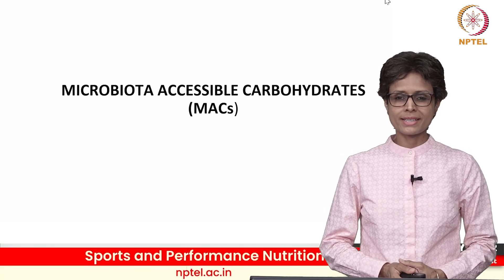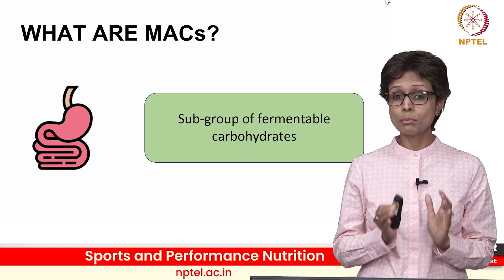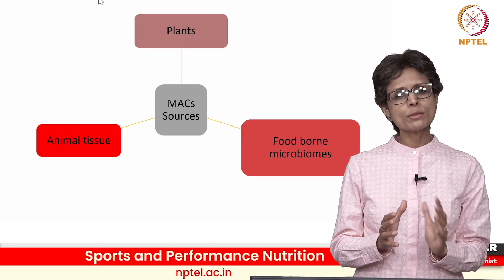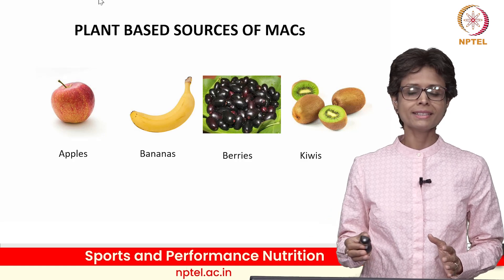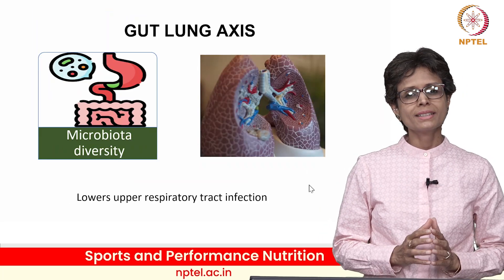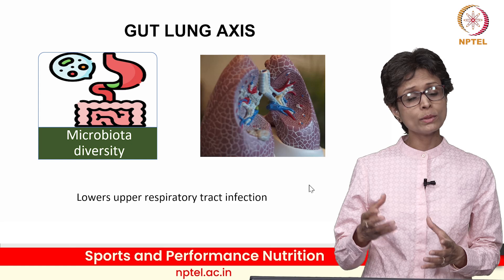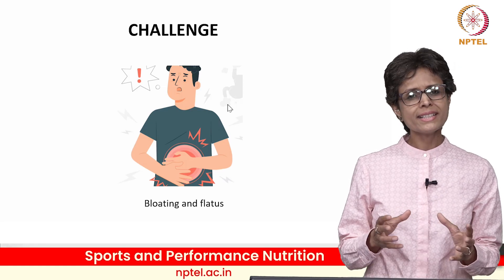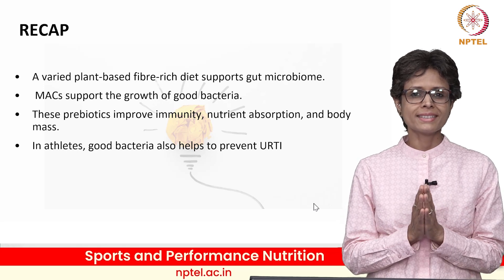Microbiota accessible carbohydrates